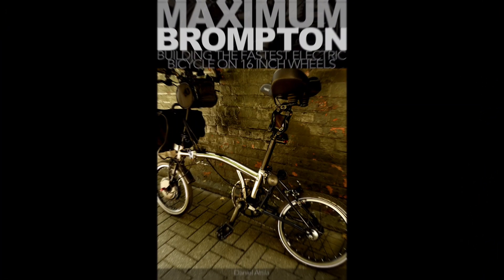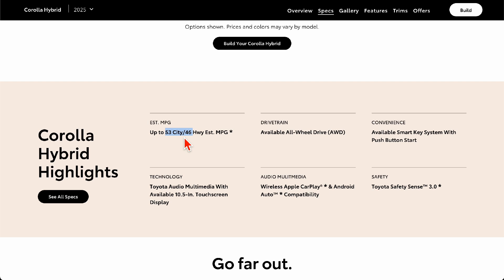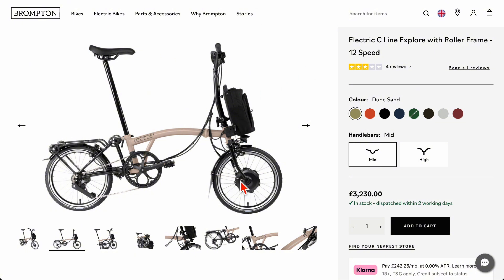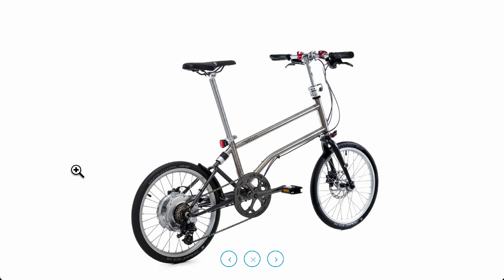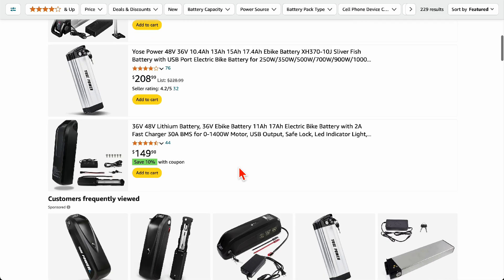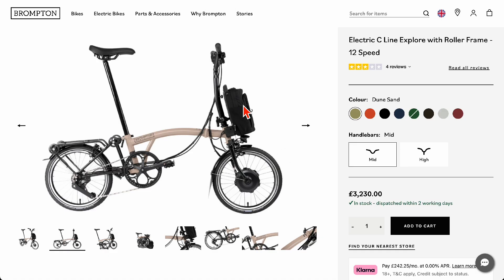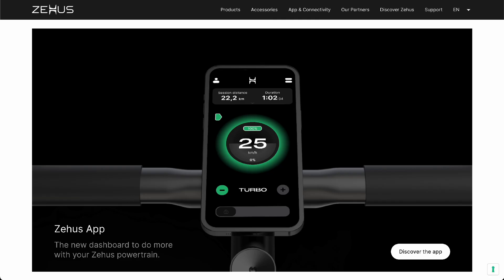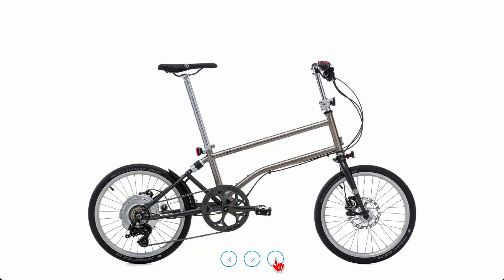Self Charging Infinite Range Electric Bicycles and My Plan for the Interceptor II (10.2024)